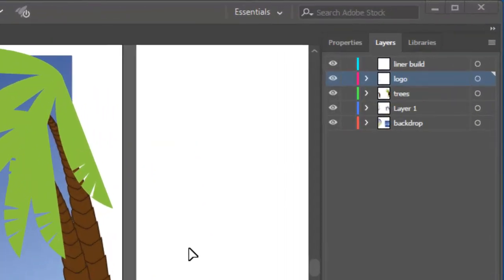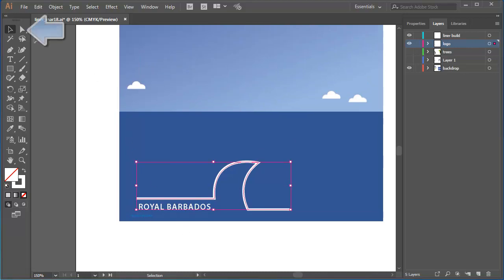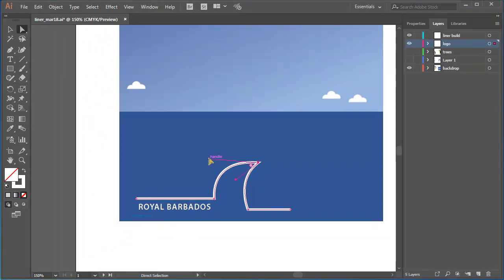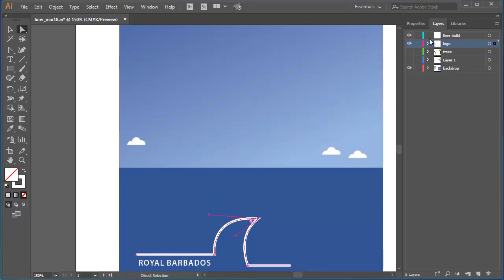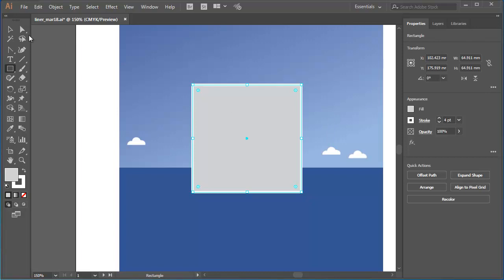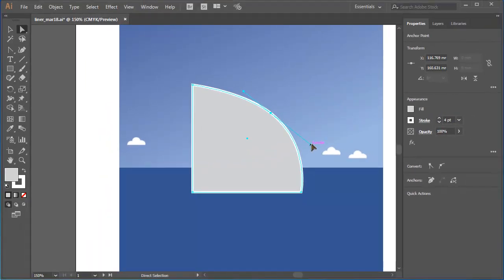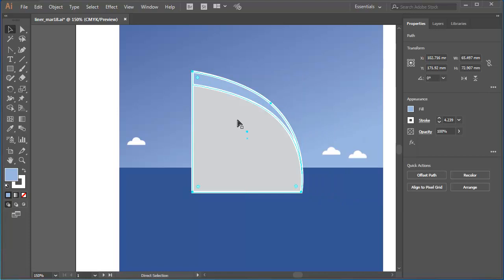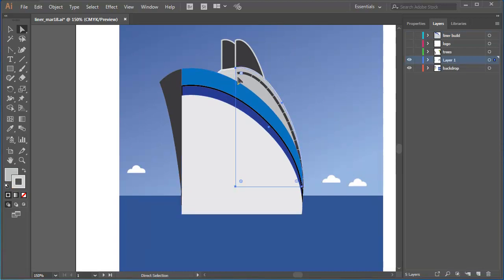How to convert corner points to smooth points in Adobe Illustrator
Use the Anchor Point tool to convert corner anchor points to smooth points in Adobe Illustrator.
HERE are the links to the other tutorials in this learning sequence on Paths and Points in Adobe Illustrator.

PART 1
How to identify and select paths and points in Adobe Illustrator using the Direct Selection tool

PART 6
(This tutorial)